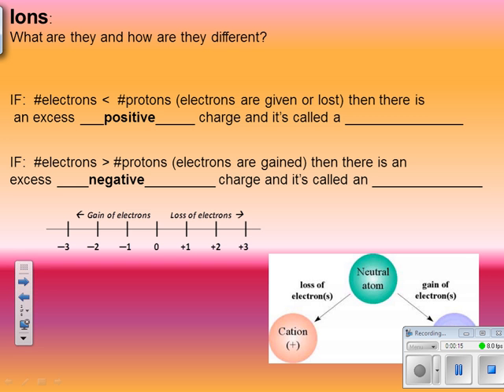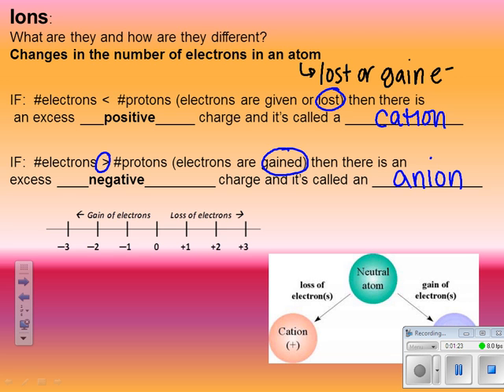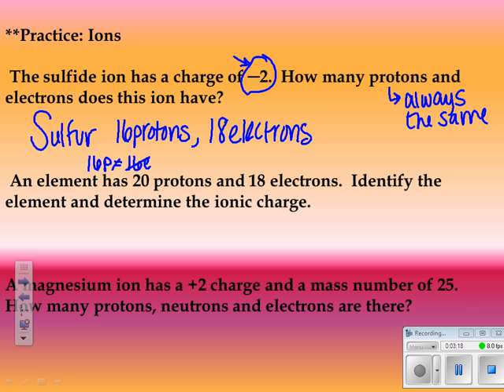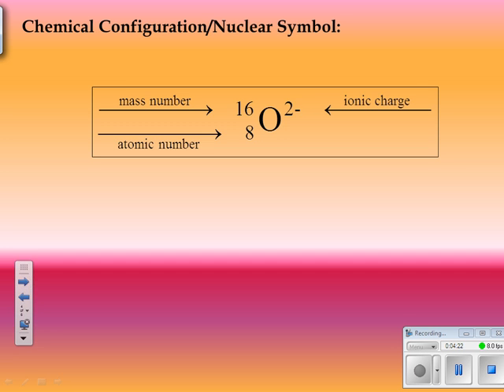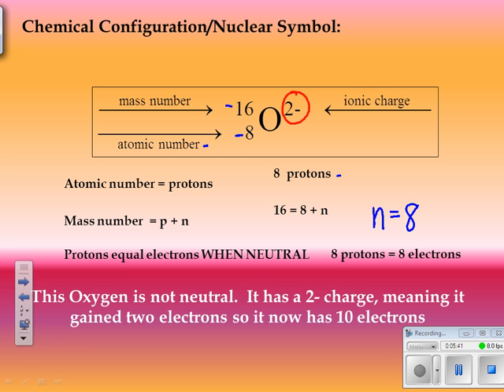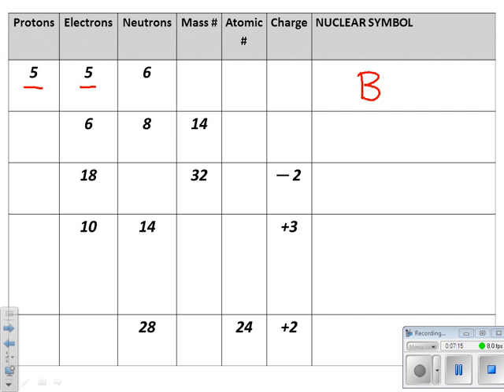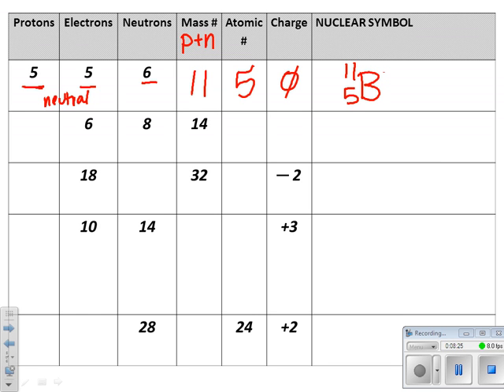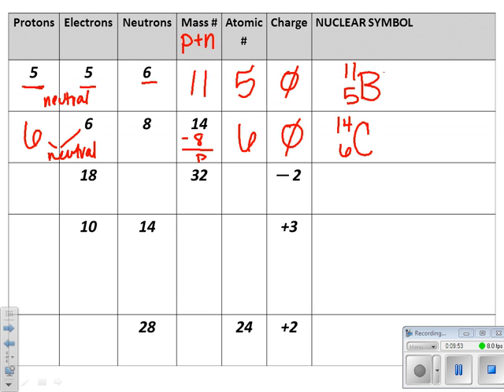Unit+3+Video+ 5 SD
Chemical configuration and Nuclear symbol